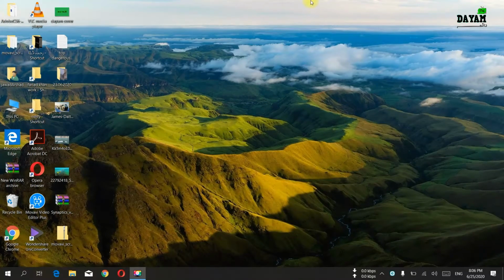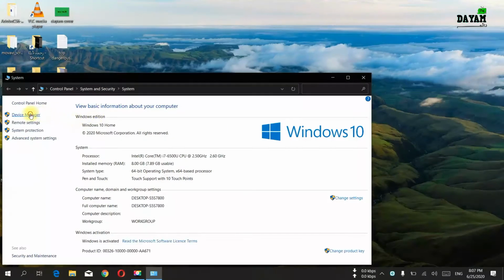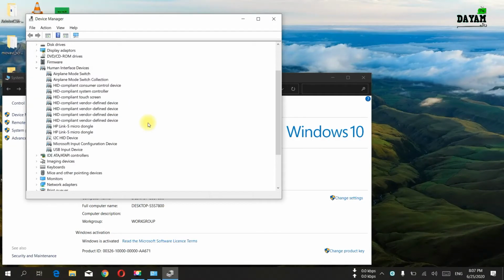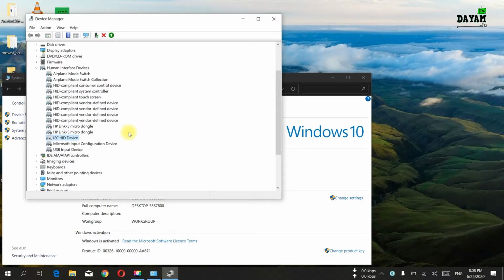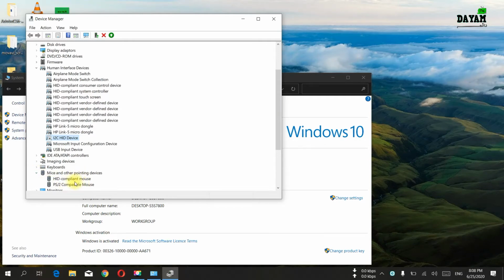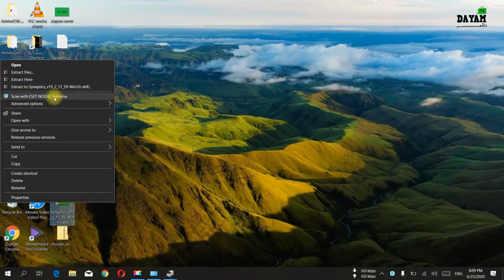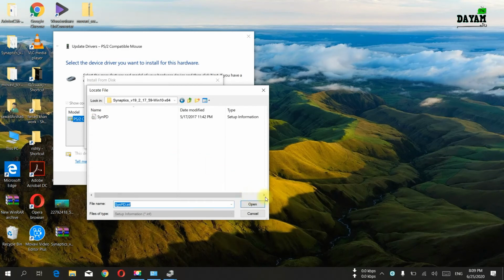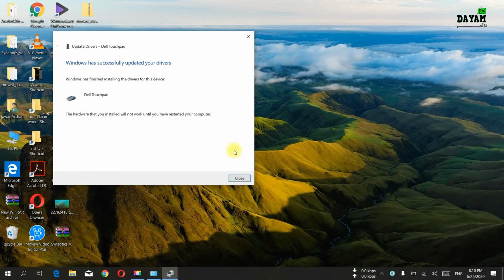dell hp windows 10 touch pad gestures I2C HID Device solution 100% working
Please Use an External Mouse to avoid sudden stop of touchpad

dell laptop windows s10 touch pad i2c hid device has stop working
hp laptop windows s10 touch pad i2c hid device has stop working
Lenovo laptop windows s10 touchpad i2c hid device has stop working
Asus laptop windows s10 touchpad i2c hid device has stop working